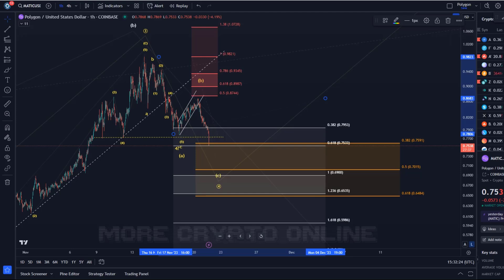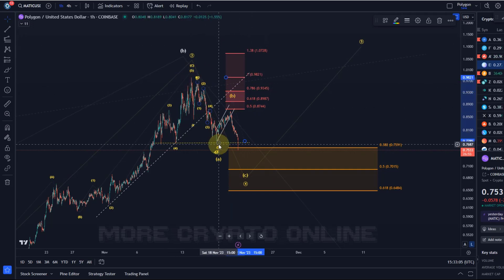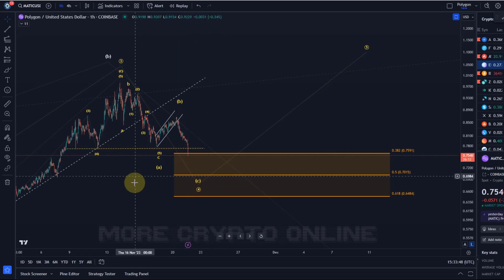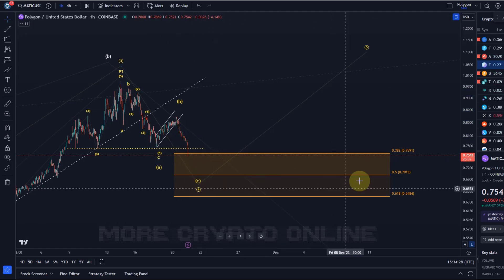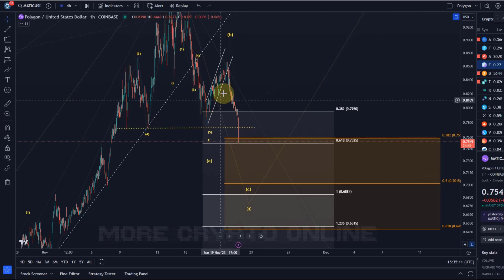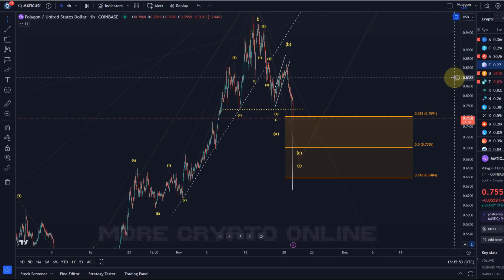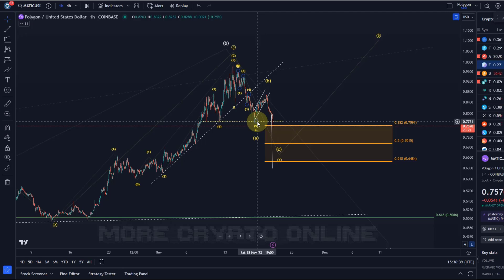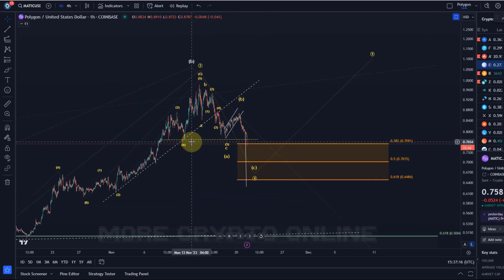Polygon MATIC Price News Today - Elliott Wave Technical Analysis Update, This is Happening Now!